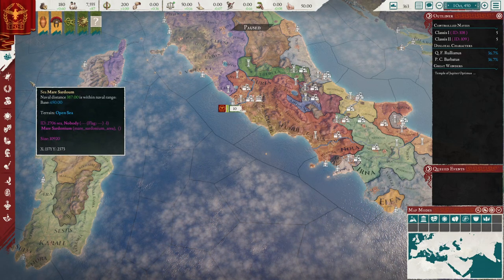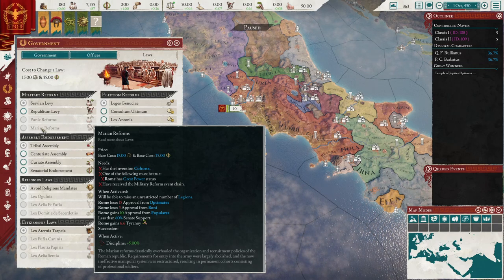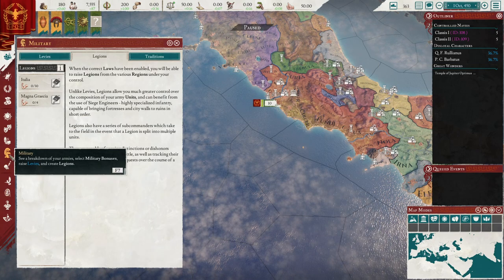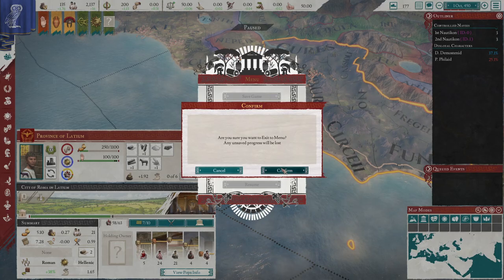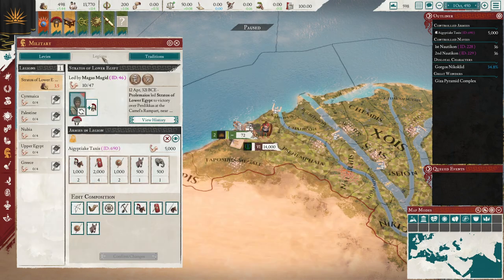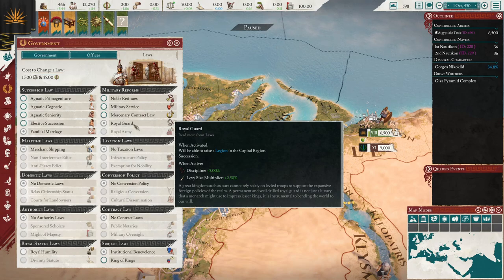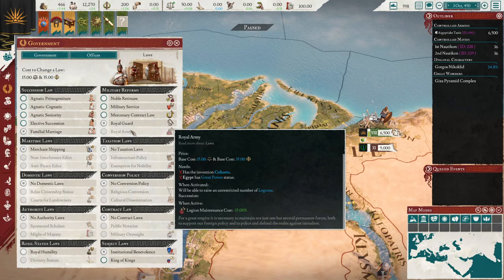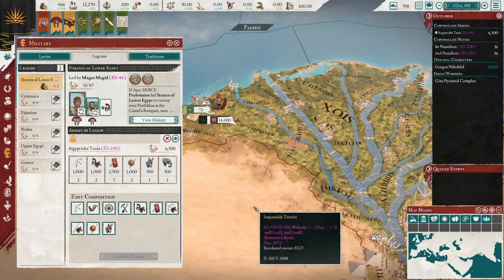Imperator: Rome Update 2.0 Marius - Tutorial on how to get & change Legions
Tutorial on how to get & change Legions in Imperator: Rome Update 2.0 Marius & Heirs of Alexander DLC

Welcome to Imperator: Rome, the newest grand strategy game from Paradox Development Studios. Imperator: Rome drops you into the classical Mediterranean and South/Central Asia a decade after the death of Alexander the Great. You can play any nation or tribe on the map as you pursue empire and glory in a time of conquerors and tyrants.

Imperator Rome is the new grand strategy roman era game by Paradox

Thanks Paradox of the copy of the game!